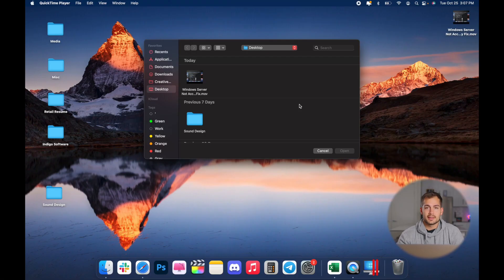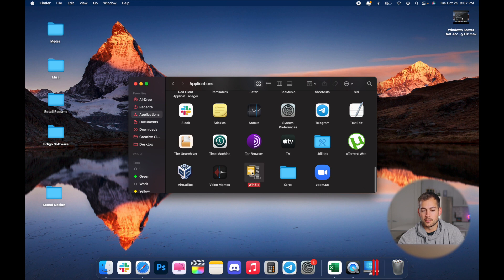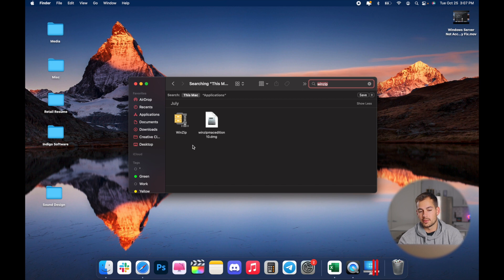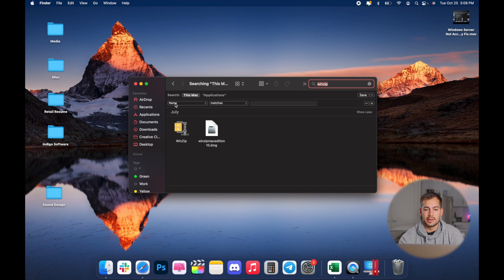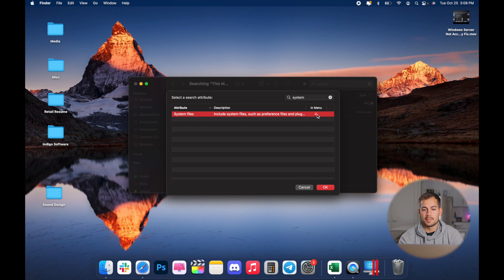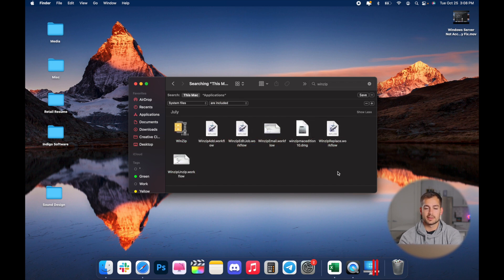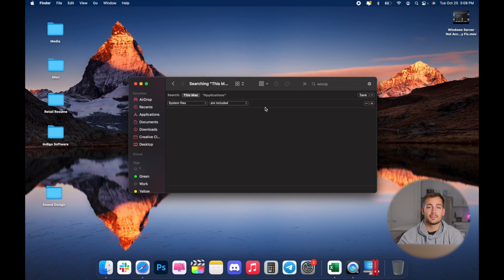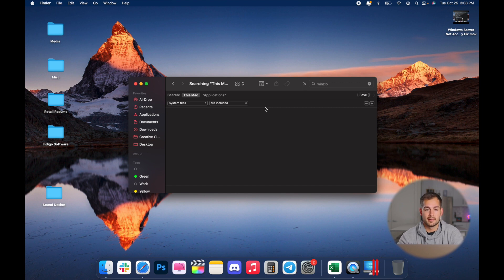[2022] How to Fully Uninstall Applications on Mac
Hi! Welcome back to the Indigo Software Youtube Channel. In this video we cover how to fully uninstall/remove your applications on Mac. Unfortunately, there isn't a simple click to uninstall unless you're using third party applications. But we show you how to do it manually without any software installed from a third party.

Did we miss anything? Drop it in the comments below to help out the community!

00:00 Introduction
00:39 Find the Application you want to Remove
00:53 Finding Associated Files
01:30 Deleting Files
01:52 Outro